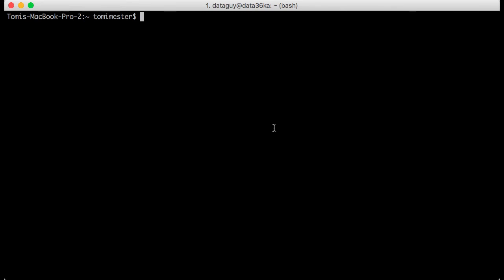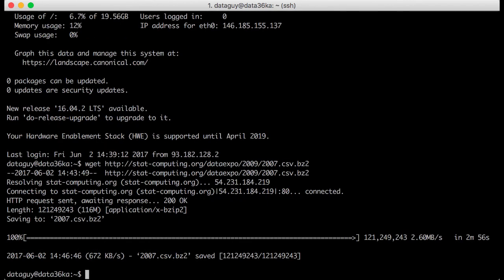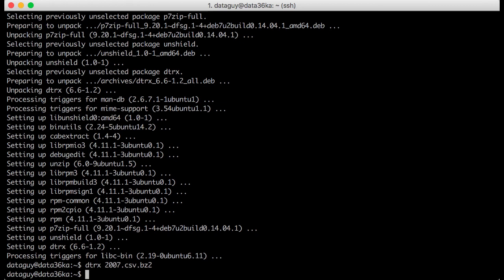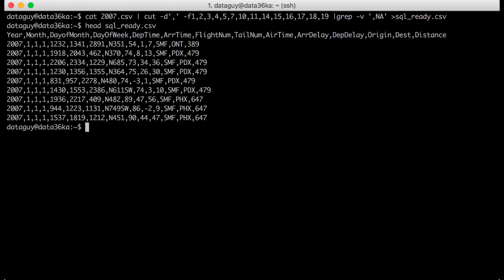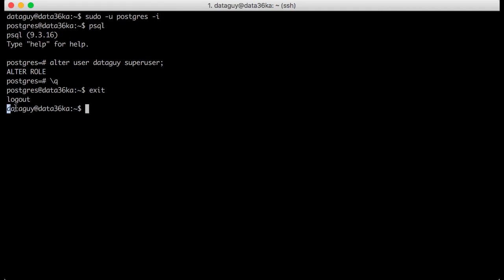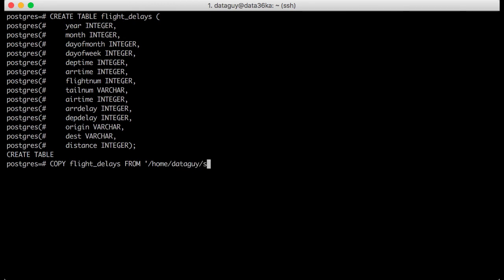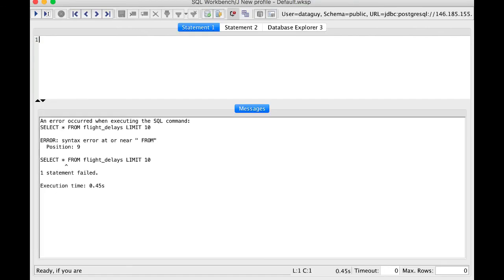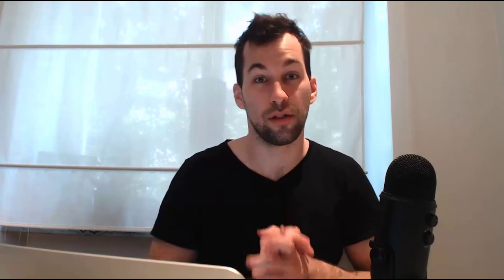How to import a 7M+ rows data set into PostgreSQL? (SQL for beginners)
UPDATE~2024: the data set is now available here: 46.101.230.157/sql_tutorial/2007.csv
This is already unzipped, so you won't need the dtrx step, either! (Check the steps below OR the article for the steps.)

This is an extra video to my SQL for Data Analysis - episode 2 (about SQL WHERE clause) article.

STEPS -- UPDATED in 2022 (not the same as in the video):
1. Open Terminal and login (ssh) to your dataserver!

2. Download the “flight delays” data!
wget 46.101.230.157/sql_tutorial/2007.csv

3. Format your data!
cat 2007.csv |cut -d',' -f1,2,3,4,5,7,10,11,14,15,16,17,18,19 | grep -v ',NA' (angle_bracket) sql_ready.csv

4. Now we have to give permission to our postgreSQL user to create tables and load data into them. This will need multiple steps. Here’s a gif first (note: my username is “dataguy” - your’s might be something

4.1. First sudo to the user called “postgres”:
sudo -u postgres -i

4.2. Then start postgreSQL:
psql

4.3. The prompt will change to this one postgres=#! Type:
alter user [your_user_name] superuser;

4.4. This turns your original user into a super user! Go back to your user!
Exit from postgreSQL:
\q
Then exit from the user called “postgres”:
exit

4.5. Finally access your original user’s postgreSQL database from the command line:
psql -d postgres

5. Now all you need to do is create the table by simply copy-pasting this lines into your terminal:

CREATE TABLE flight_delays (
    year INTEGER,
    month INTEGER,
    dayofmonth INTEGER,
    dayofweek INTEGER,
    deptime INTEGER,
    arrtime INTEGER,
    flightnum INTEGER,
    tailnum VARCHAR,
    airtime INTEGER,
    arrdelay INTEGER,
    depdelay INTEGER,
    origin VARCHAR,
    dest VARCHAR,
    distance INTEGER);

6. And finally copy the data from the csv file you have just downloaded!
COPY flight_delays FROM '/home/[USERNAME]/sql_ready.csv' DELIMITER ',' CSV HEADER;

7. Go back to SQL Workbench and make a simple SELECT statement… but make sure, that you use the LIMIT clause too. Now you have over 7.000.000 rows of data - even though postgreSQL can handle it easily, your computer might be frozen, if you try print all that data on your screen. So try something like this first:
SELECT * FROM test_test LIMIT 10;